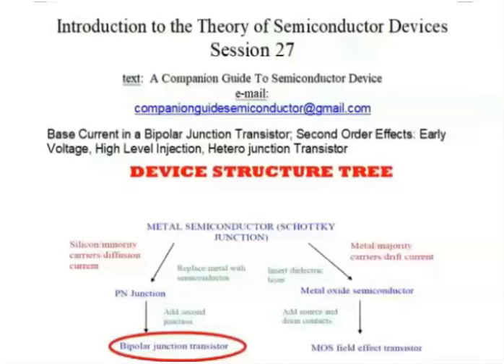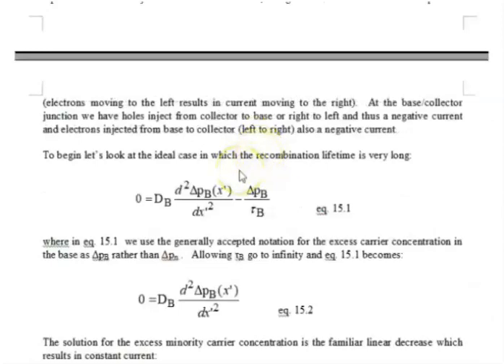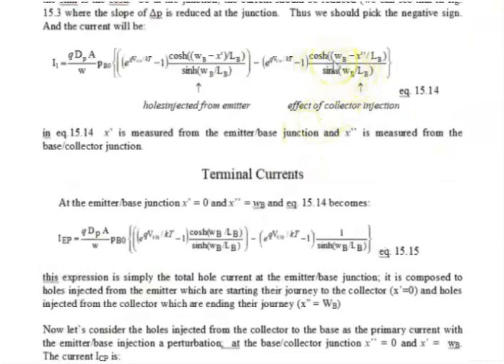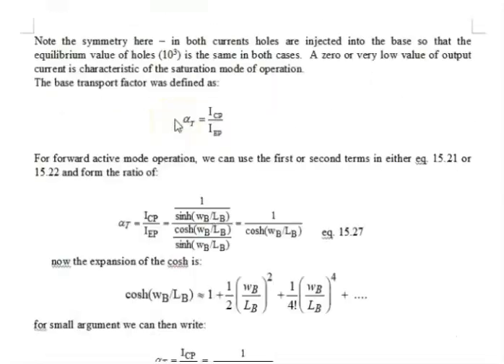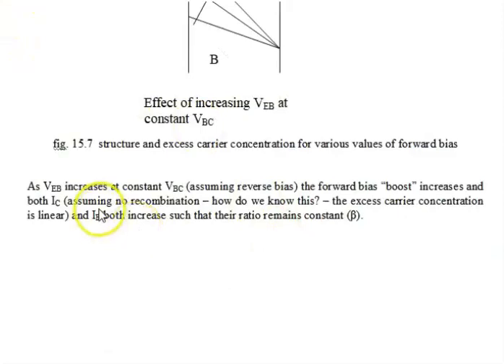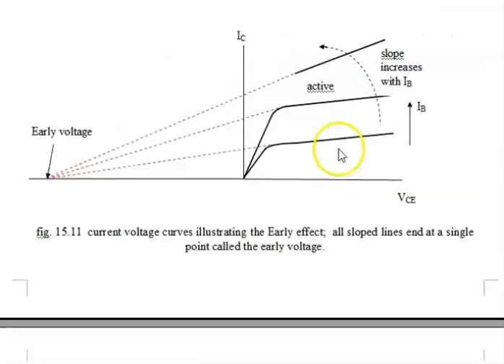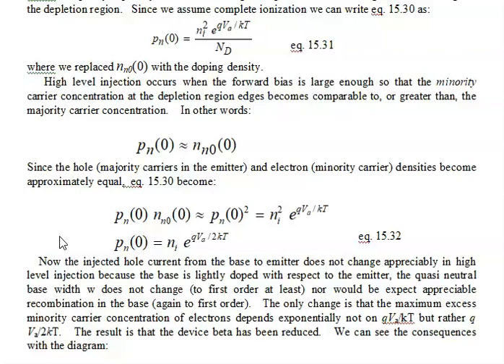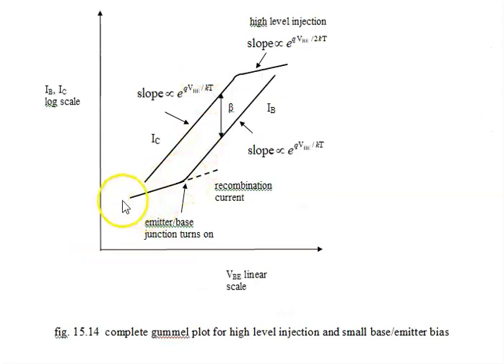transistor theory and semiconductor devices; session 27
base current in a bipolar junction transistor; more on second order effects:  early voltage, high and low level injections;  the hetero junction bipolar junction transistor (HBT);  this material is found in chapter 15 of the text